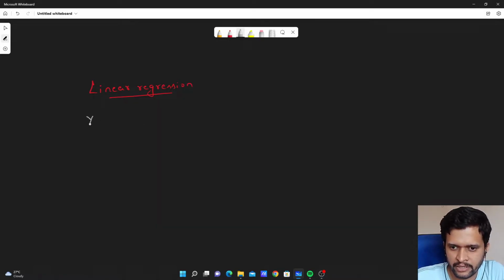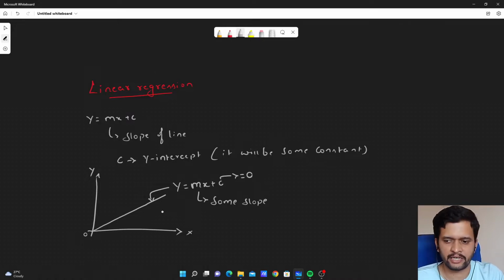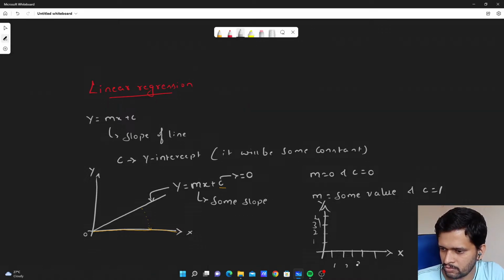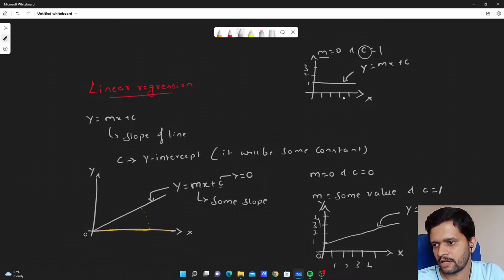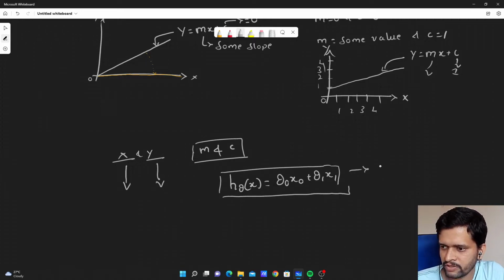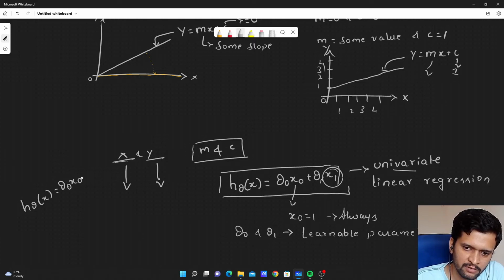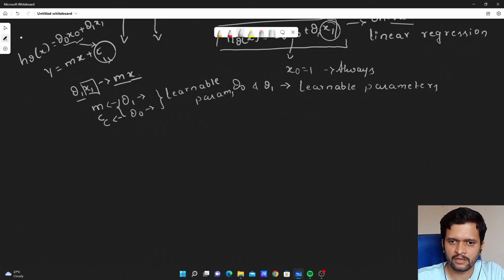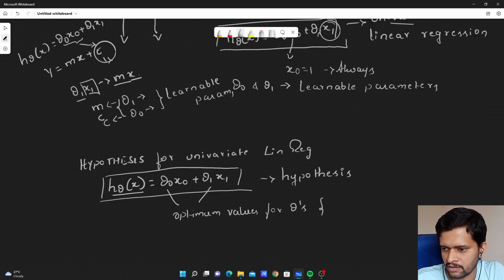1. Linear Regression-part1-Univariate Hypothesis intuition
In this video you will learn about linear regression intuition with help of equation of straight line